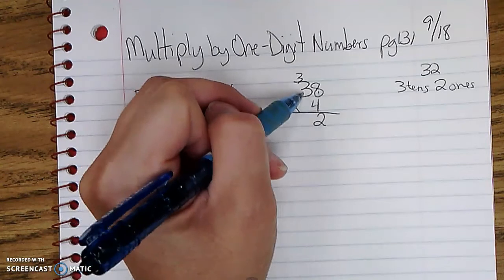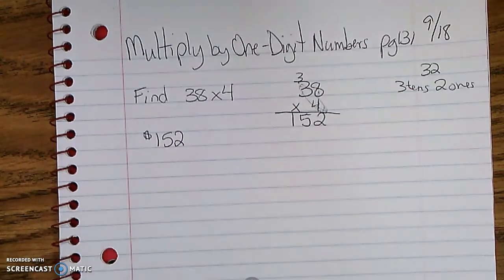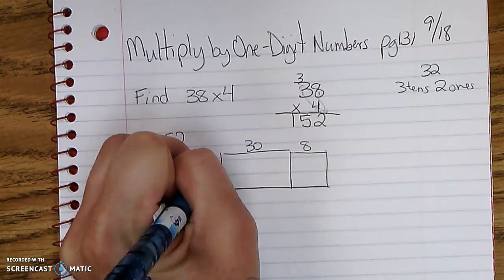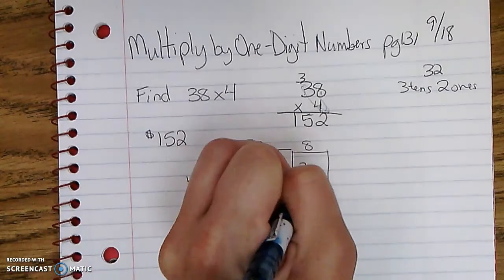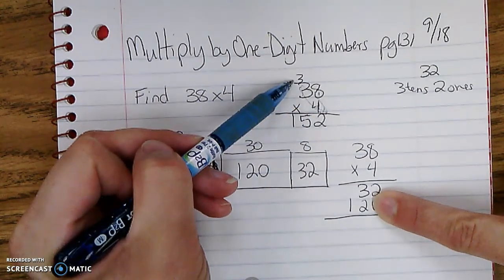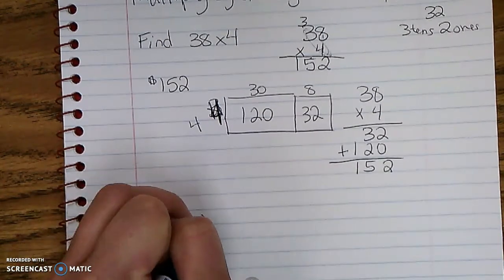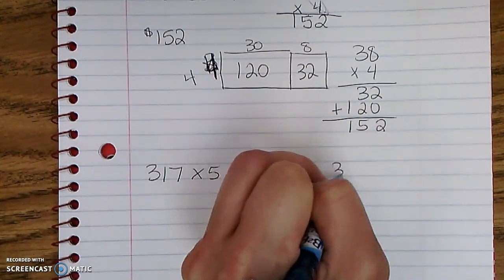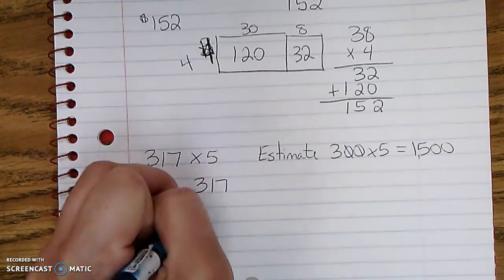Ch. 2 L9 Multiply By One-Digit Numbers